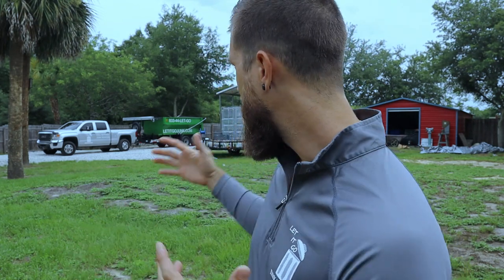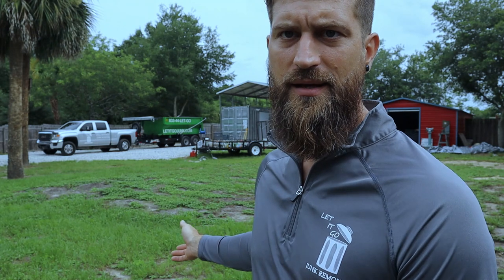The biggest issues with starting a junk removal company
HELLO FELLOW EARTHLING'S!

starting a junk removal company, The biggest issues with the industry.

What are you waiting for? Go watch some great content! Leave a comment while you here.

Igenius-austinhustlehiers.igenius.biz

Consult With Me and Pick My Brain In a Power Hour. $45 a Hour.